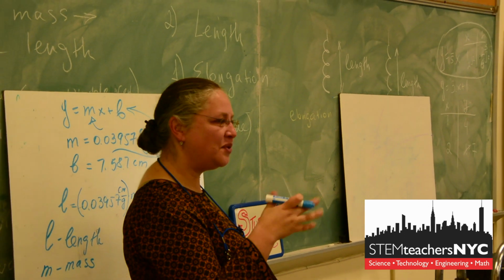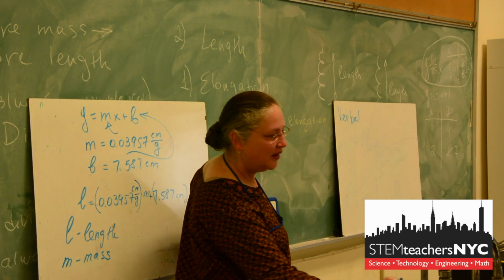Multiple representation in physics education